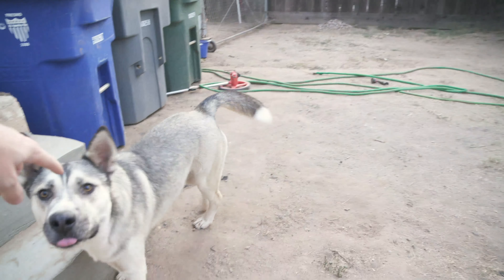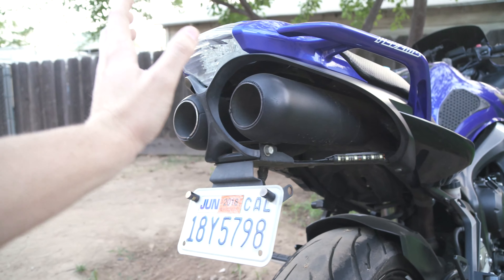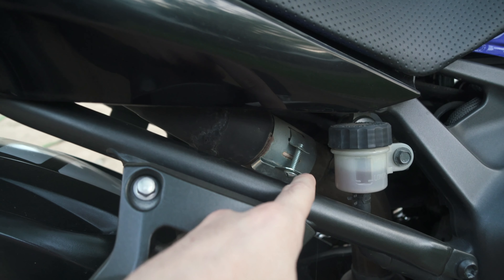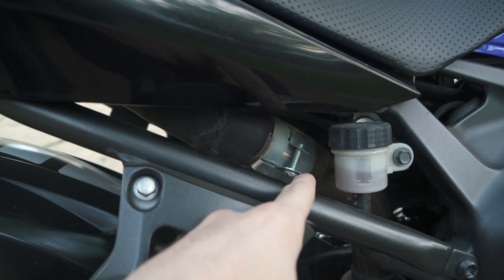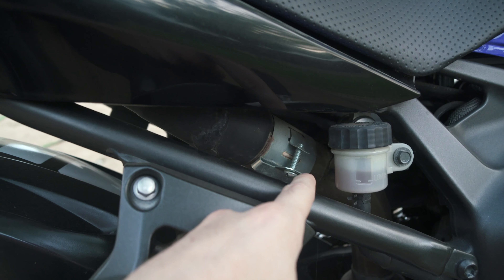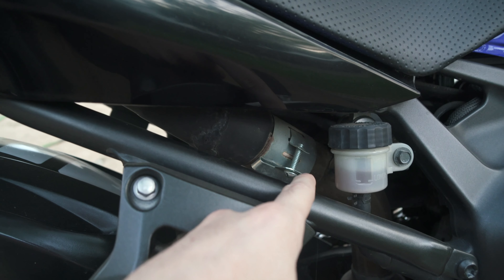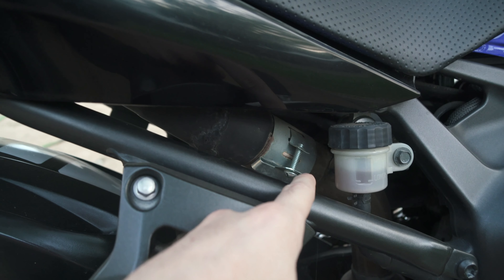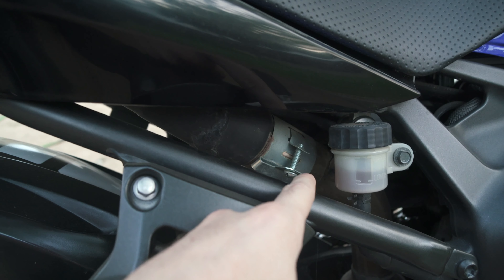My $50 DIY Exhaust | Yamaha FZ6 "Fazer"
Today, I finally show you how to build the home made DIY exhaust for my 2007 Yamaha FZ6! $50 and an afternoon made my FZ6 sound AMAZING. Of course there is lots of revving in this video ;)

WHAT YOU WILL NEED:

TWO GLASSPACK MUFFLERS – Closest glasspack I could find still on Amazon Look around for a 3" inlet 9" overall length and that's what you need, as I recall. Please measure it yourself first, though. haha

EXHAUST TUBING – Looks like this But you can get at AutoZone/O-Reilly for like $11.

PIPE COUPLER – If building it like mine, Looks like this – Not the exact one you need, again go to Autozone and tell them what you need.

HIGH TEMP PAINT

And all the tools to weld and cut pipe. But other than that it's pretty straight forward and you'll have an awesome exhaust when you finish!

But I also mention some other exhausts, so here are the ones I mentioned if you want to check them out. They all sound awesome, and some really won't break the bank, either.

AND AGAIN, Please measure everything before you buy it all. I'm working off memory in this video, since it was built a few years ago. I did my best to make it accurate, but I'm not 100% sure on it haha